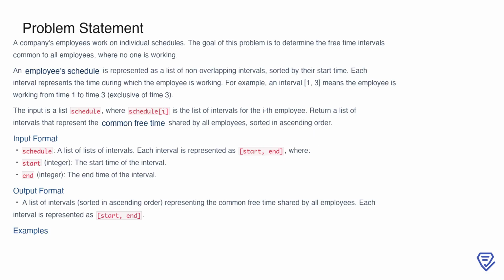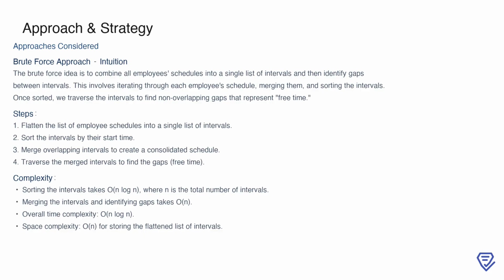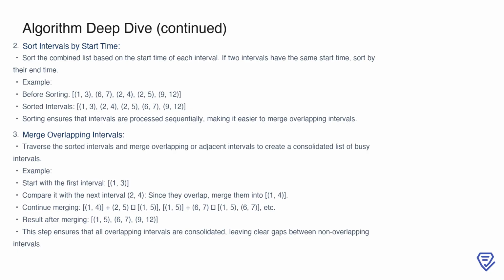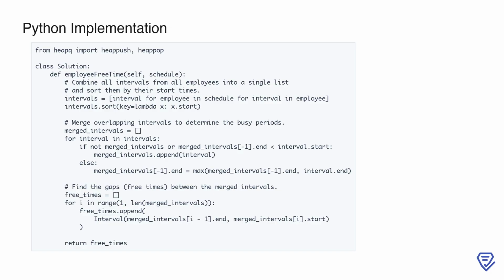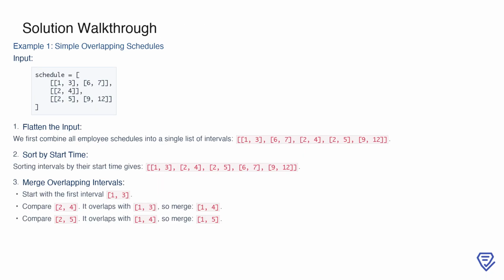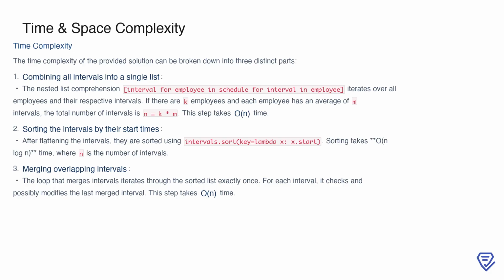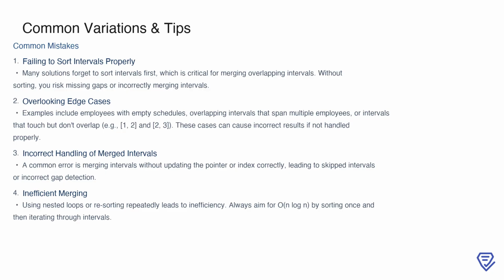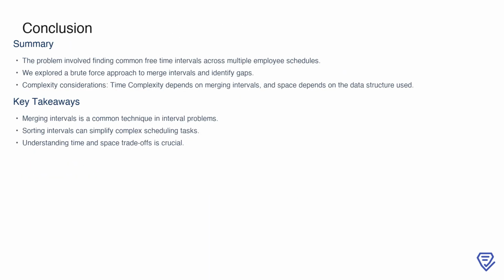LeetCode 759: Employee Free Time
Difficulty: Hard

📚 Topics: Array, Heap, Math, Sorting

⏱️ Timestamps:
00:00 - LeetCode 759: Employee Free Time
00:19 - Problem Statement
01:12 - Problem Statement (continued)
01:57 - Problem Statement (continued)
02:38 - Problem Statement (continued)
03:28 - Approach & Strategy
04:26 - Approach & Strategy (continued)
05:26 - Approach & Strategy (continued)
06:16 - Approach & Strategy (continued)
07:10 - Algorithm Deep Dive
07:49 - Algorithm Deep Dive (continued)
08:52 - Algorithm Deep Dive (continued)
09:32 - Algorithm Deep Dive (continued)
10:18 - Algorithm Deep Dive (continued)
11:15 - Python Implementation
13:48 - Java Implementation
14:55 - Java Implementation (continued)
15:52 - Solution Walkthrough
16:38 - Solution Walkthrough (continued)
17:17 - Solution Walkthrough (continued)
17:47 - Solution Walkthrough (continued)
18:11 - Solution Walkthrough (continued)
18:47 - Time & Space Complexity
19:51 - Time & Space Complexity (continued)
20:42 - Time & Space Complexity (continued)
21:22 - Time & Space Complexity (continued)
22:15 - Time & Space Complexity (continued)
22:56 - Common Variations & Tips
24:03 - Common Variations & Tips (continued)
25:14 - Common Variations & Tips (continued)
26:11 - Common Variations & Tips (continued)
27:20 - Conclusion
27:38 - Thank You!